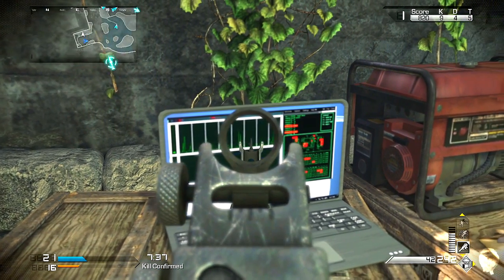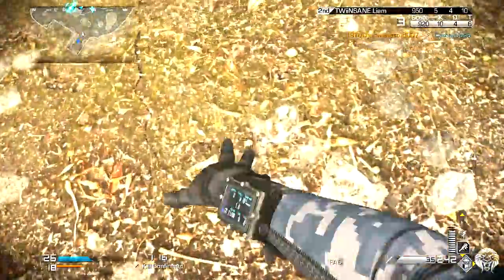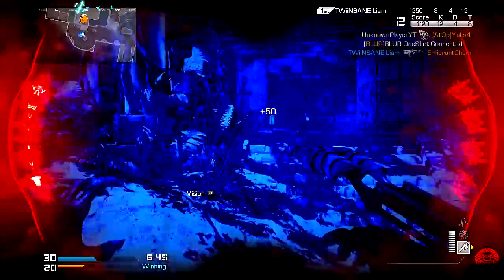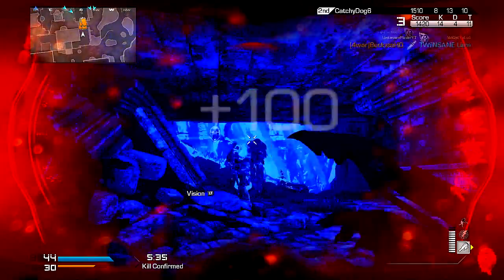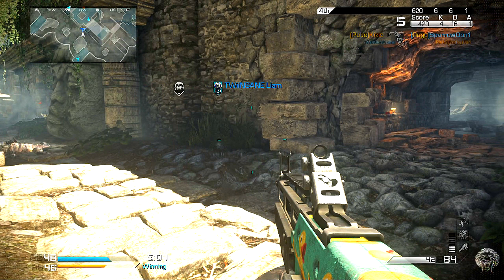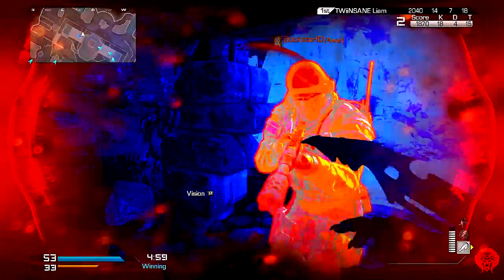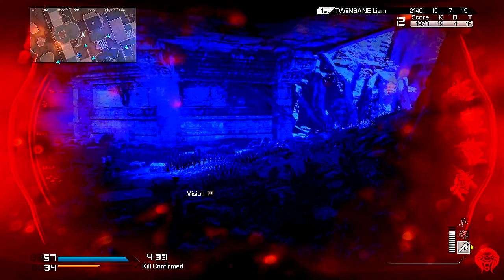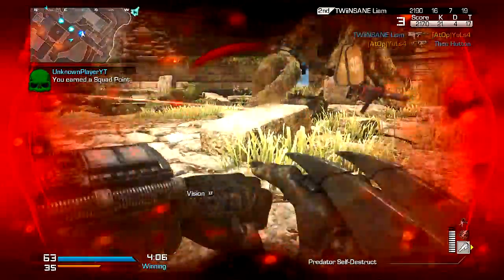COD Ghosts: Best Way To Use The Predator - PERMANENTLY INVISIBLE! Tips & Tricks (Ghost Devastation)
A quick tip on the best way to use the predator in cod ghosts!

The predator is a new field order/killstreak added into call of duty ghosts in the devastation map pack dlc 2 which is only available on the map ruins, it's a dynamic feature allowing you to take control of the predator in ghosts multiplayer. Remember to give the video a like if you enjoy it! :D